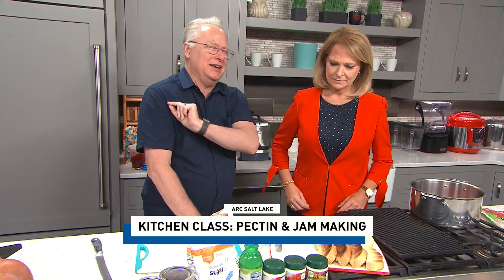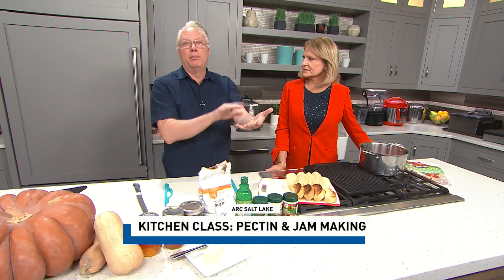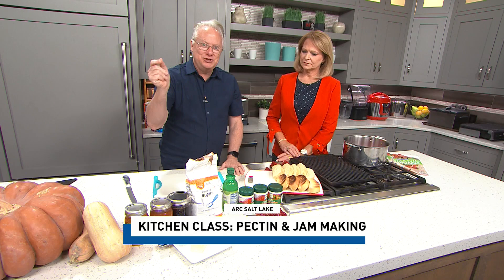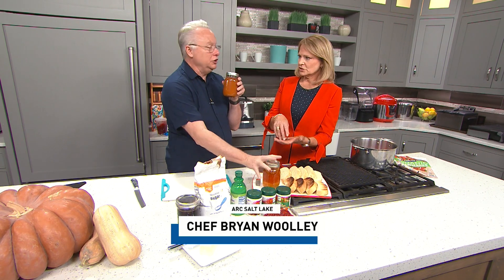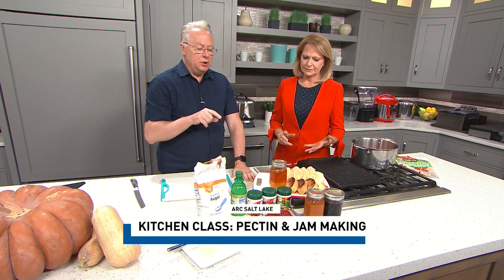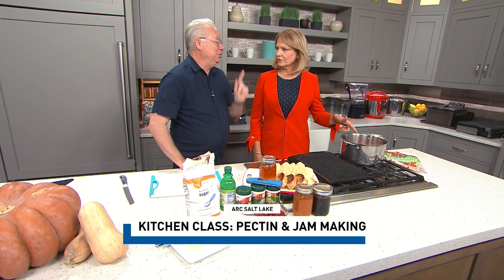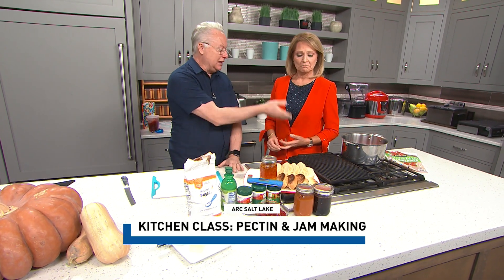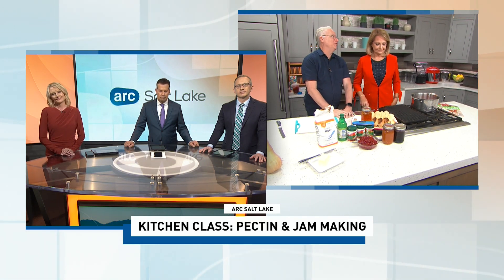ARC: Kitchen Class | The Science of Pectin & Jam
X: @kutv2news
Threads: @kutv2news